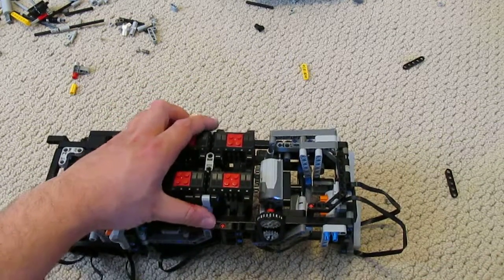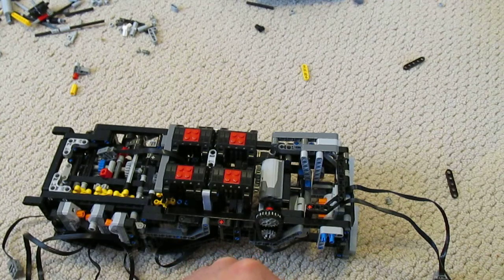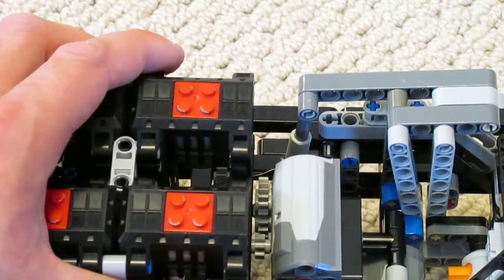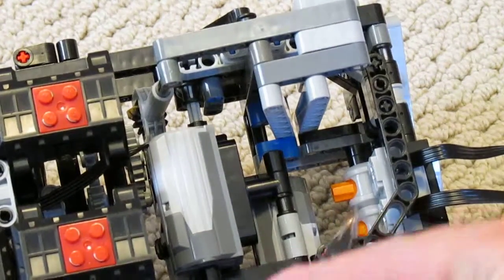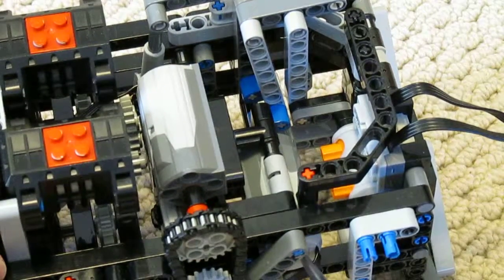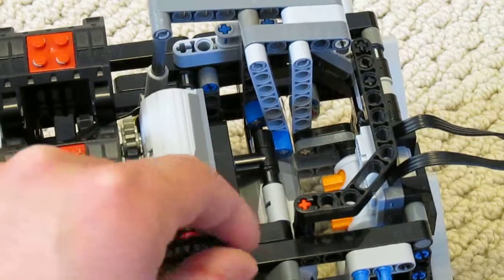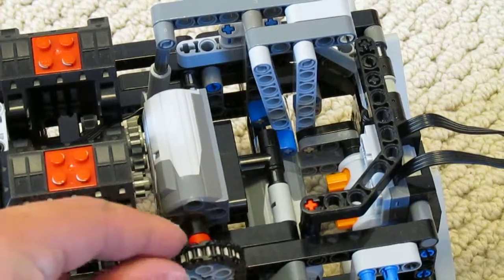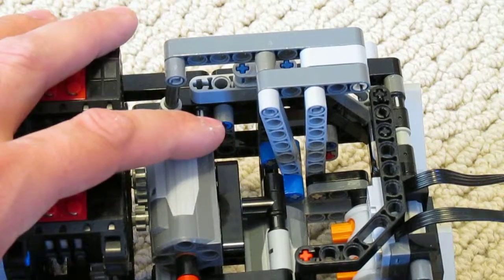LEGO Salvage Truck 08 The Modulator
This is a system used to vary the power going to an electric motor using mechanical rather than electronic means.  The system is needed because of the large power demands of the drive motors, each motor is fully capable of tripping the circuit breakers built into the LEGO battery boxes so using one battery box is out of the question